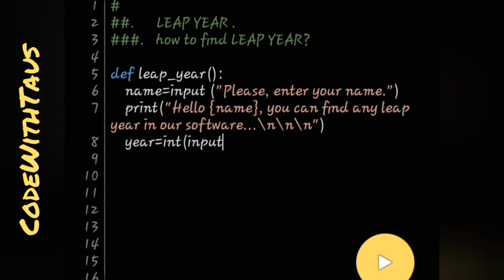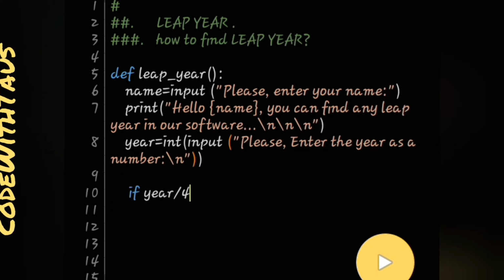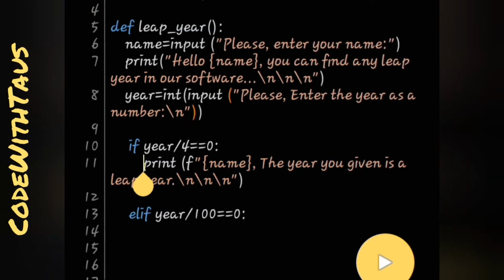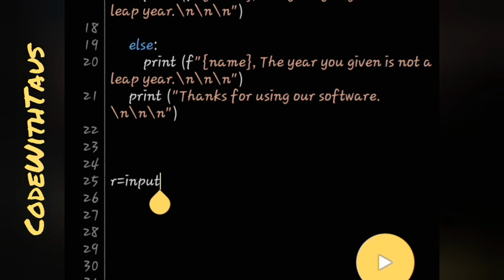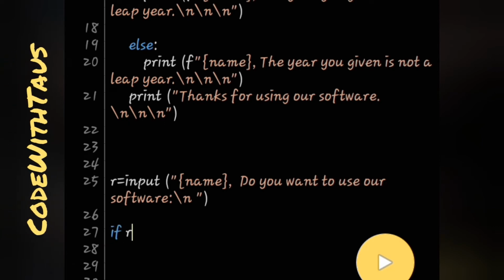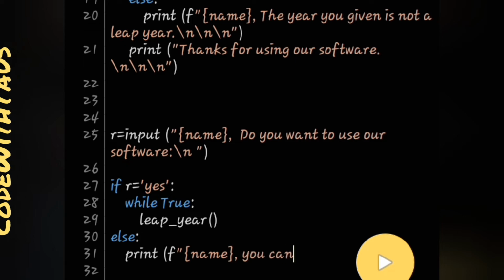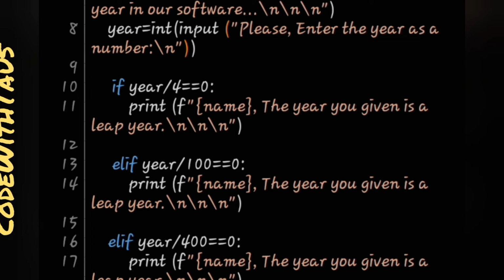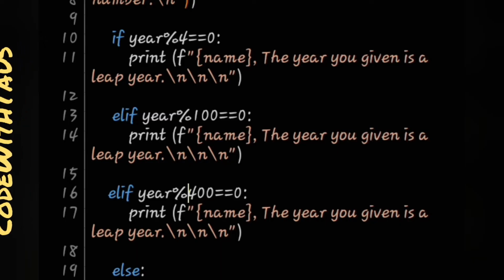How to find leap year with python. Easy tutorial.Step by step explained. 100% real.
If you want source code command...